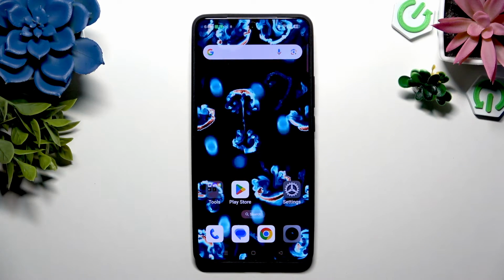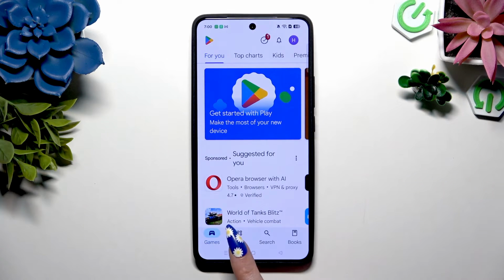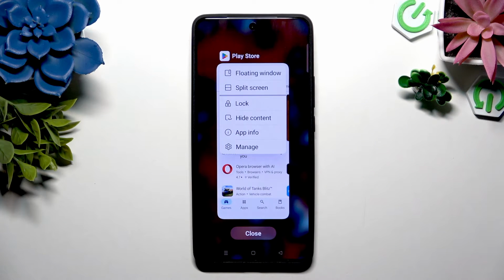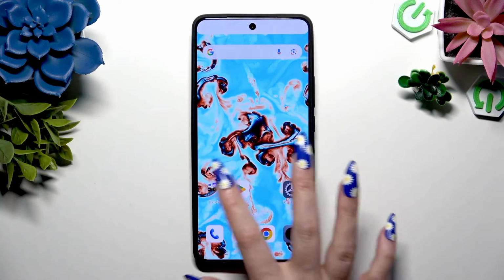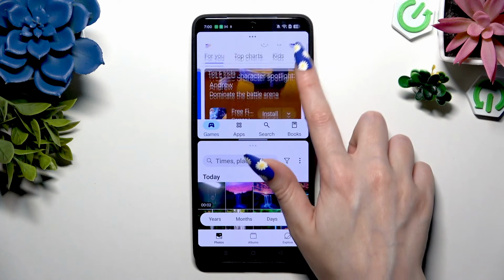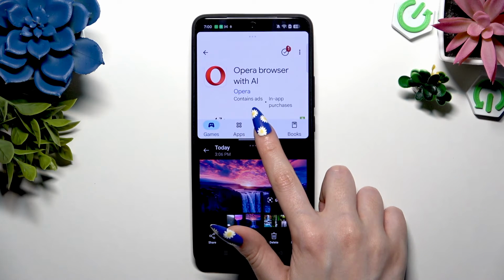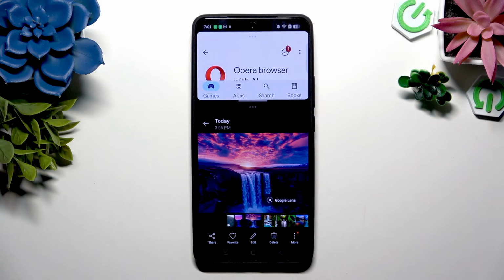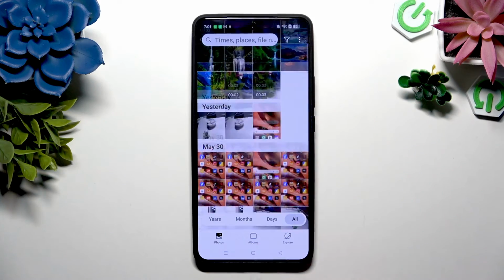REALME GT 7T – How to Open Apps in Split Screen View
Want to use two apps at the same time on your REALME GT 7T? In this video, we show you how to open apps in Split Screen View on the REALME GT 7T, making multitasking easy and efficient. You’ll learn how to select your first app, activate split screen mode, choose a second app, and adjust the window sizes for the best experience. Whether you want to chat and browse, watch videos while taking notes, or compare information side by side, this guide will help you get the most out of your REALME GT 7T’s split screen feature. Follow these simple steps to boost your productivity and enjoy true multitasking on your device.

How to open apps in split screen view on REALME GT 7T?
How to use two apps at once on REALME GT 7T?
How to resize or close split screen apps on REALME GT 7T?

0:00 Start and introduction
0:09 Select and open the first app
0:25 Access app options and choose Split Screen
0:45 Select the second app
0:57 Using both apps in split screen
1:07 Resize split screen windows
1:21 Close split screen apps
1:33 Drag to exit split screen
1:49 Return to home screen